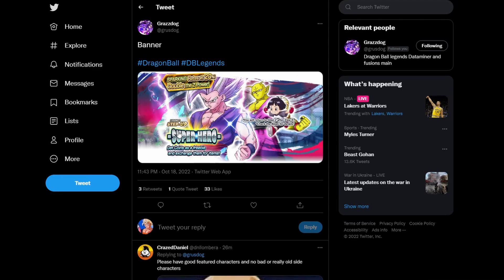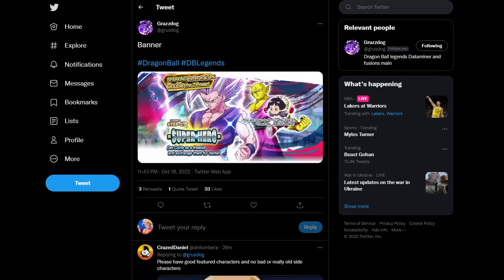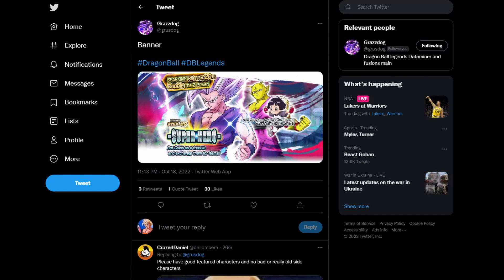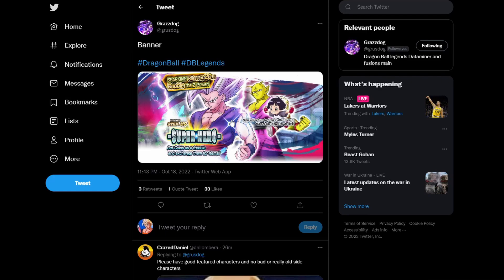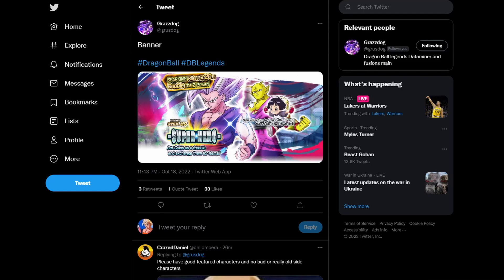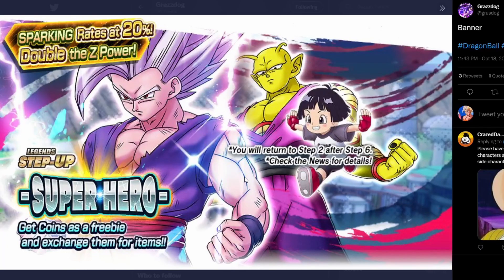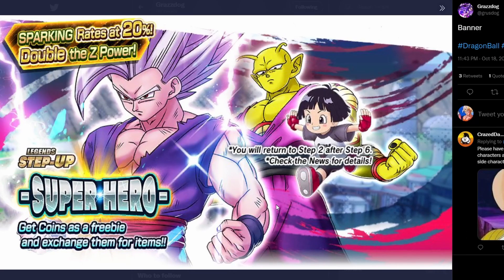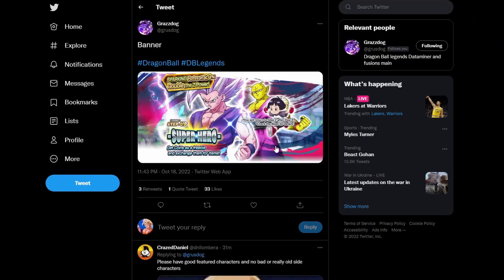SHOULD YOU SUMMON FOR LF BEAST GOHAN??? (Dragon Ball LEGENDS)